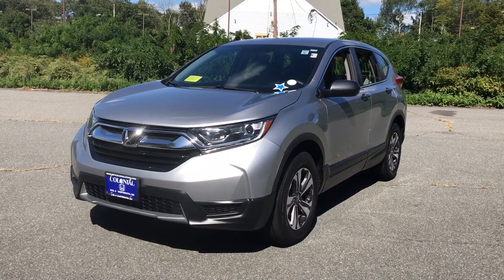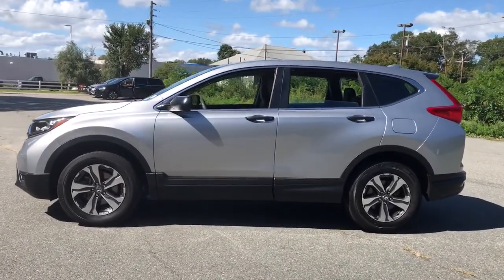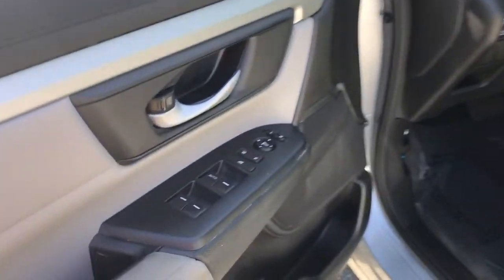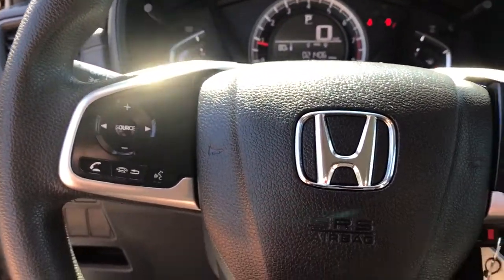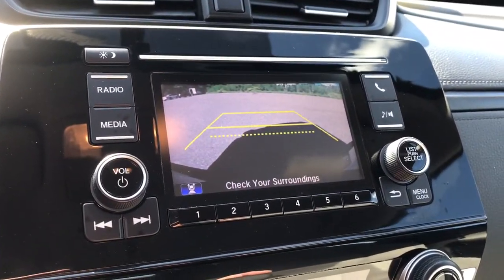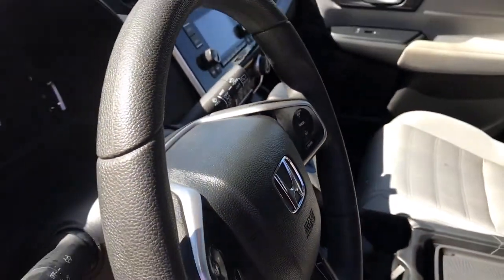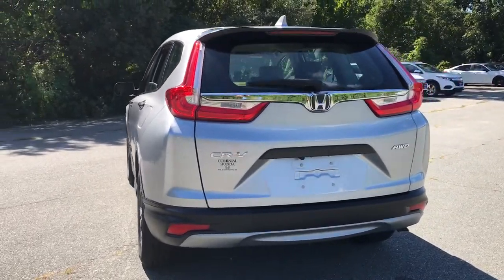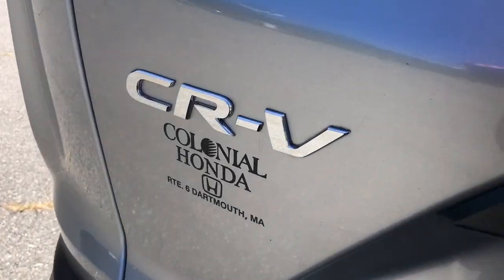2018 Honda CR-V Dartmouth, Raynham, Seekonk, Plymouth, Brockton, Johnston, RI 211347A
Lunar Silver Metallic Used 2018 Honda CR-V available in Dartmouth, Rhode Island at Colonial Honda of Dartmouth. Servicing the Raynham, Seekonk, Plymouth, Brockton, Johnston, RI area.

225 State Rd.

: Highlights of this 2018 Honda CR-V include: CARFAX 1-Owner LOW MILES - 20769! PRICED TO MOVE $1900 below J.D. Power Retail! FUEL EFFICIENT 31 MPG Hwy/25 MPG City! iPod/MP3 Input Bluetooth Back-Up Camera Aluminum Wheels All Wheel Drive. SERVICE WORK COMPLETED: Service Work completed on this Honda CR-V includes: Complete Multi-Point Inspection Oil & Filter Change by a Factory Trained Technician Battery Voltage Test Tires Inspected Brake Inspection Emissions System Check Professional Detailed Inside and Out Function Test all Lights Check the Complete Exhaust System Cooling System Inspection Transmission Fluid Inspection Differential Fluid Inspection Function Test all Options & Accessories. EXPERTS REPORT: Edmunds.com explains The 2018 Honda CR-V sets a new pace for its rivals to follow. Notably we picked the 2018 Honda CR-V as one of Edmunds Best Family SUVs and Best Small SUVs for this year.. Pricing analysis performed on 9/17/2021. Fuel economy calculations based on original manufacturer data for trim engine configuration.